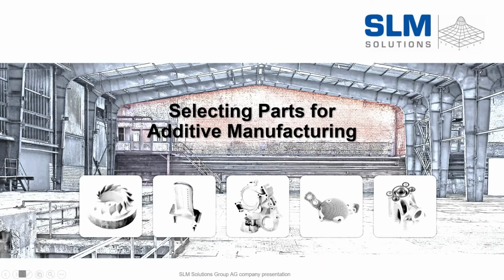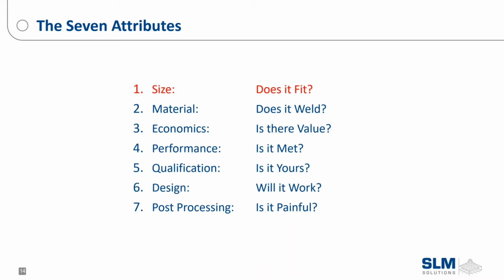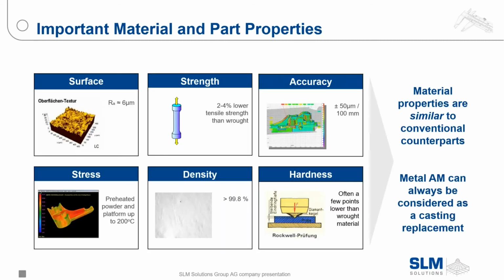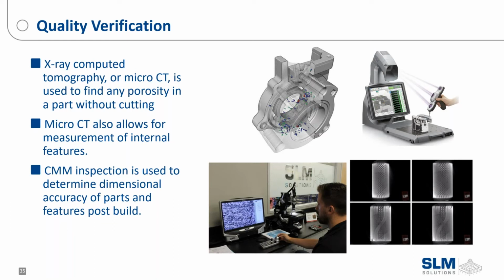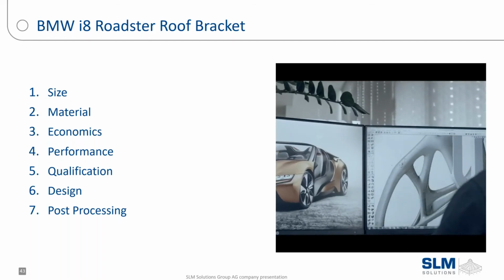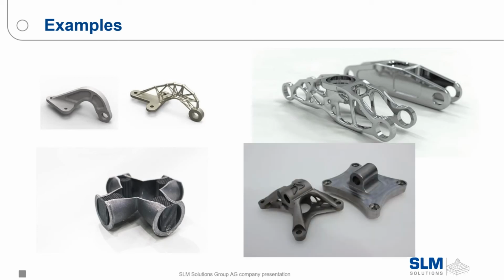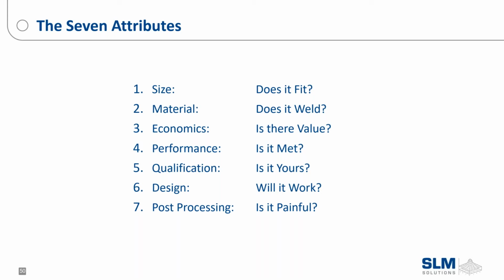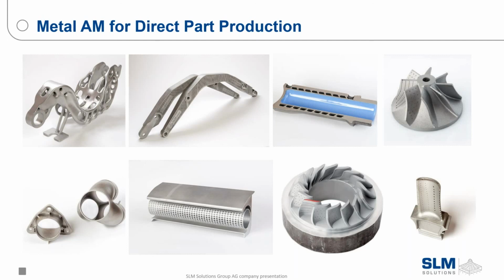Identifying Parts for Additive Manufacturing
As metal additive manufacturing continues to expand as a viable production process, many companies are assessing the viability of producing parts with Selective Laser Melting. Join our application engineering team as we discuss which types of parts, features and geometries are best suited to be optimized for additive manufacturing and tips of what may make the process infeasible. Attendees will gain an overview of how to assess their components to take the first steps of implementing a metal additive manufacturing strategy.

Speaker: Kyle Adams, Applications Specialist, SLM Solutions NA